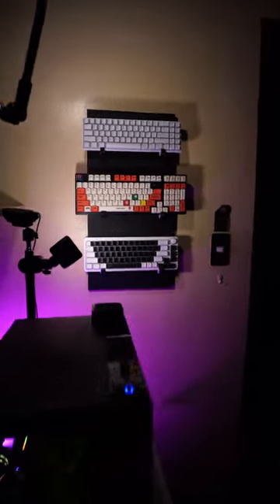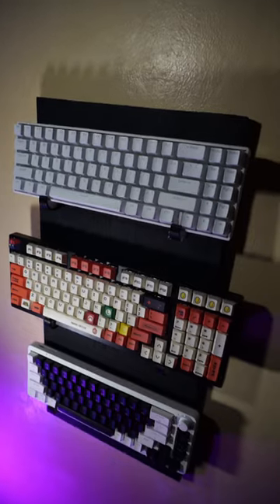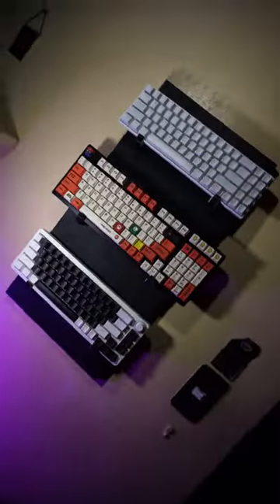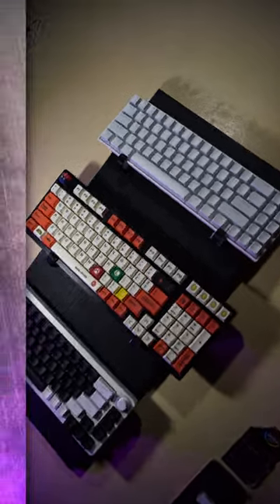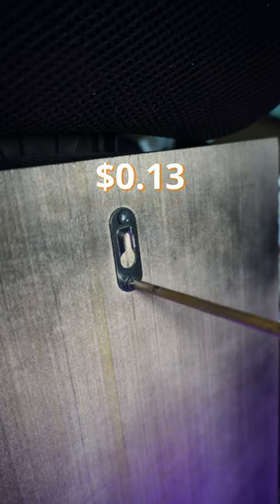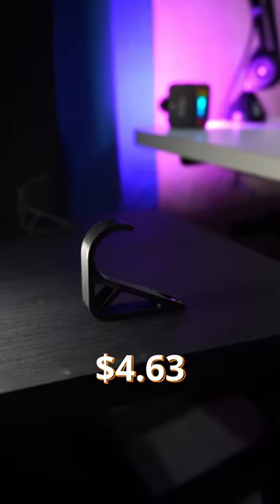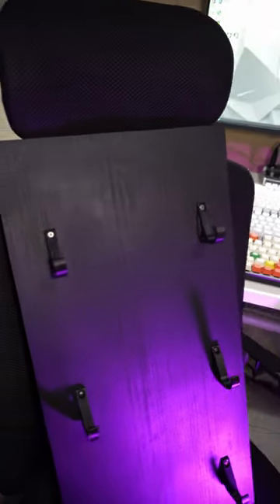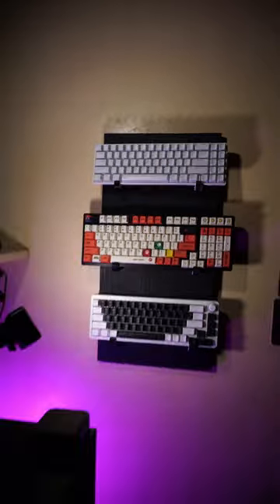Diy keyboard showcase mount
I made a diy keyboard showcase mount!

Materials▼
Wood plank size 30x60cm
Black spray paint
3d print keyboard holder (not available in amazon) alternative
Keyhole hanger